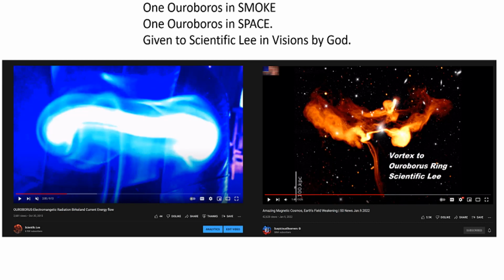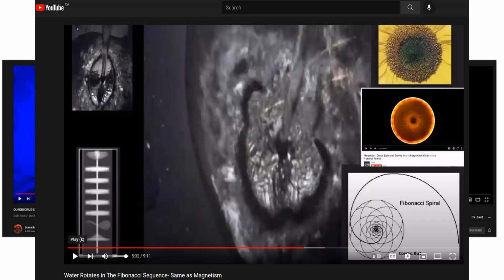Amazing Magnetic Cosmos - Ouroboros field proven in space.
Confirming again my visions from God how all works.
Follow those who prove the Christ, not those who oppose.
S.O. video